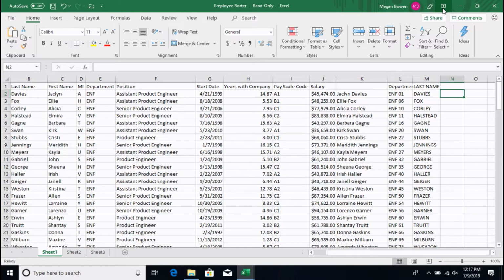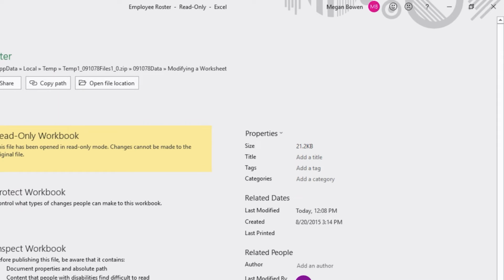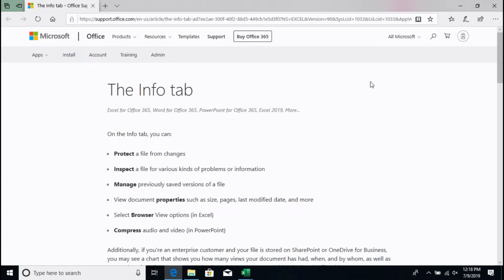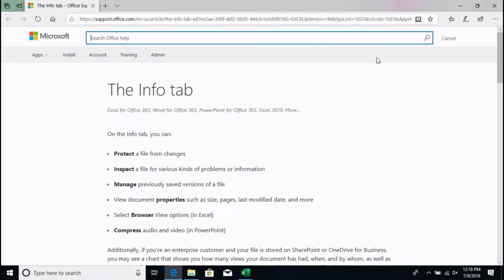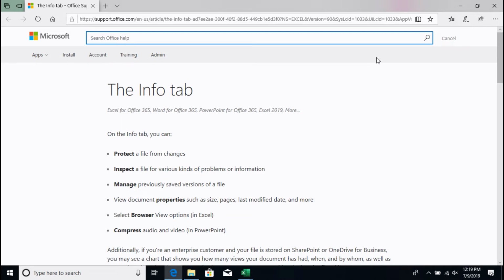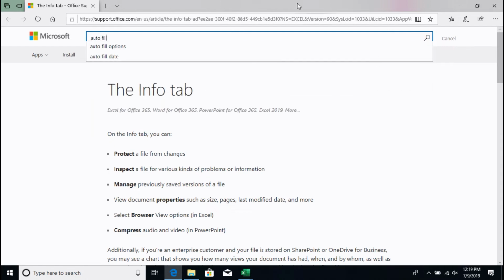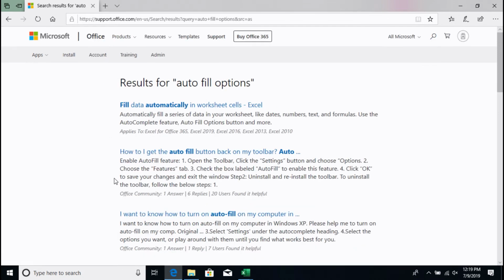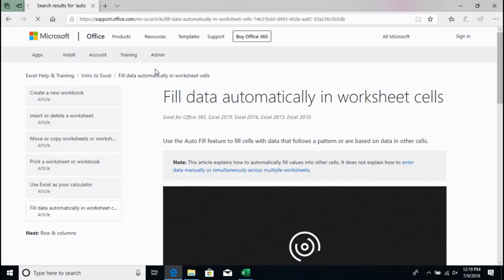Excel in 30 Minutes - Basics (Getting Started) - Course Sample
Learn to navigate Excel 2019 or Excel 365 and access Excel Help—all in under 30 minutes!

When you master Excel 2019 or Excel 365, you have one of the most practical and valuable skillsets in modern business. Our “Excel in 30 Minutes” series can help you get started. By the end of this course, you will be able to navigate the Excel interface and access Excel Help.

This course is one of ten 30-minute courses. Take the full series and you will have completed our “Bigger Brains Mastering Excel 2019 – Basics” course.